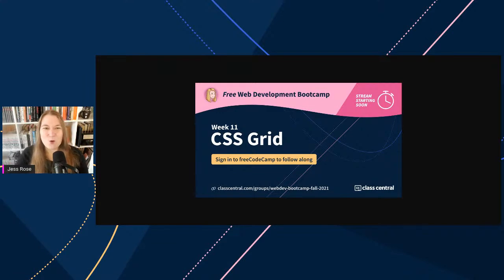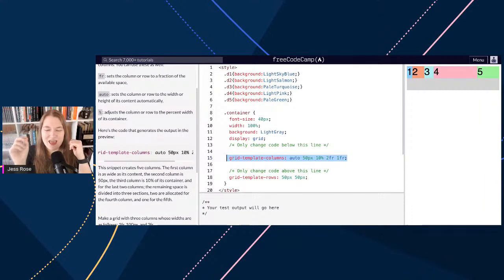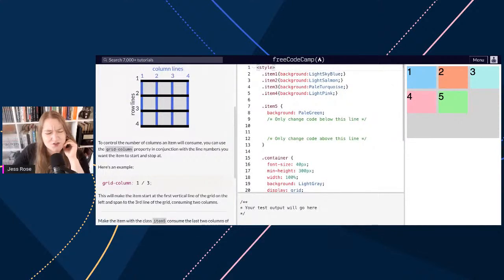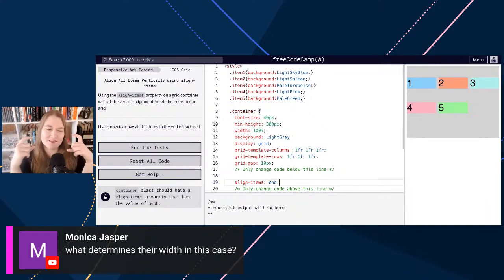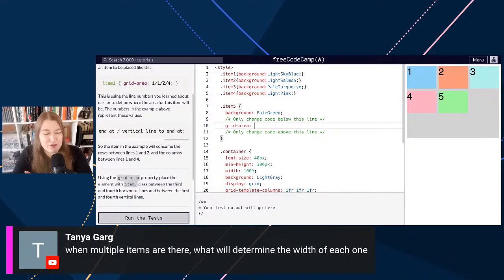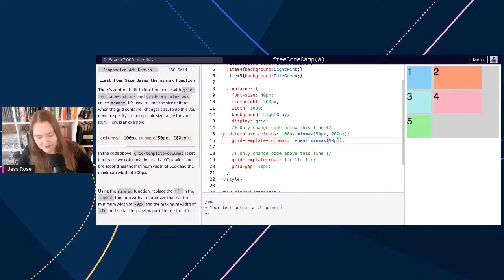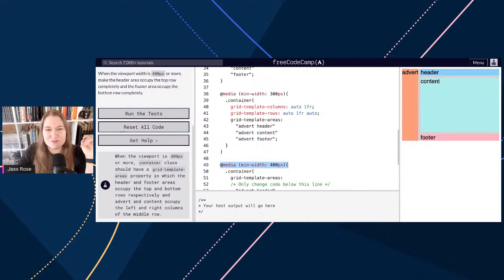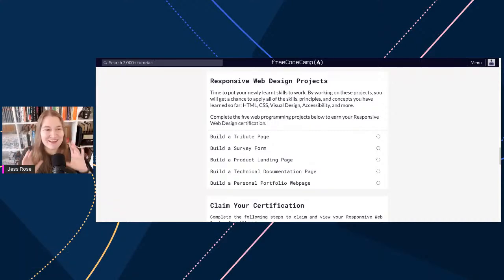Let's learn CSS Grid! Week 11 of the free webdev bootcamp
Last week we learned about Flexbox, a powerful model for manipulating CSS. Today, we'll go a step further and also start learning about CSS Grid, a more modern model for CSS.